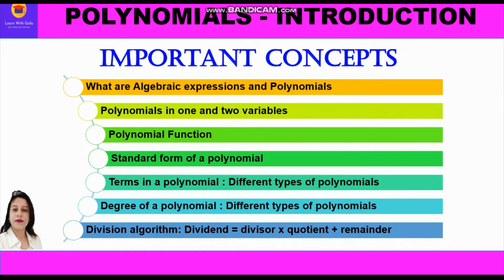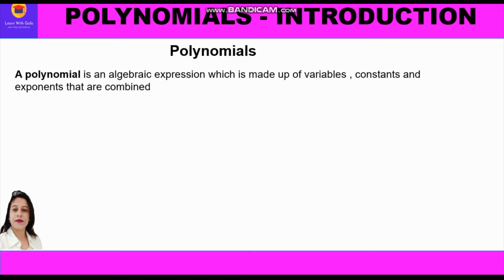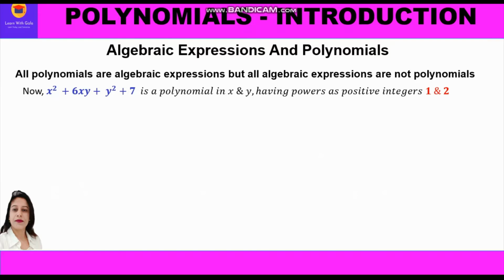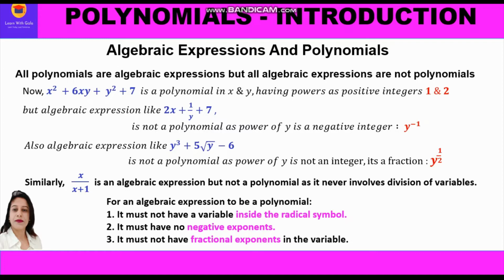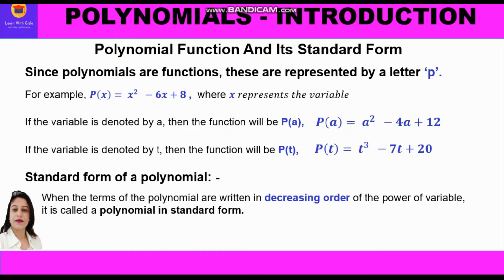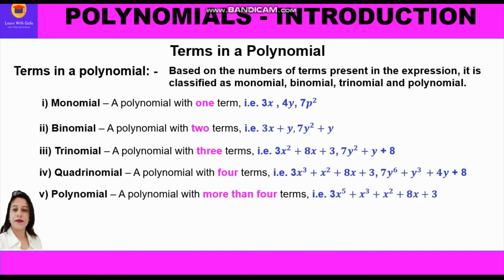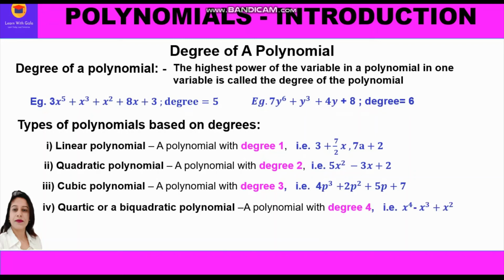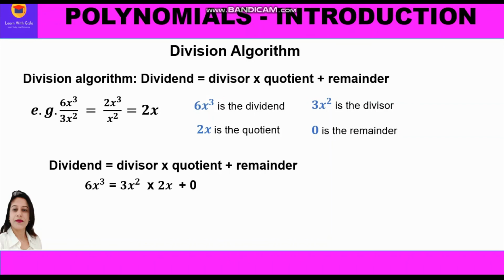Polynomials - Important Concepts- Algebraic expressions & Polynomials- Standard Form- Terms - Degree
Polynomials - Important Concepts- Algebraic expressions & Polynomials- Standard Form- Terms in the polynomials - Degree of polynomials

In this video, you can learn about various concepts related to polynomials:

1. What are Algebraic expressions and Polynomials - Difference between the two
2. Polynomials in one and two variables
3. Polynomial Function
4. Standard form of a polynomial
5. Terms in a polynomial : Different types of polynomials
6. Degree of a polynomial : Different types of polynomials
7. Division algorithm: Dividend = divisor x quotient + remainder